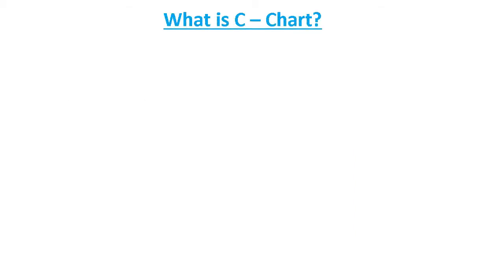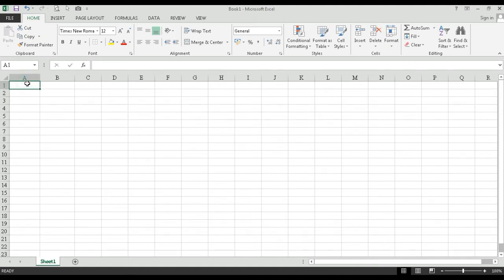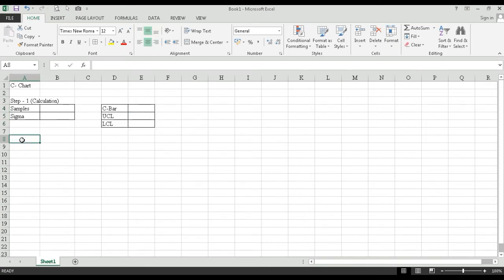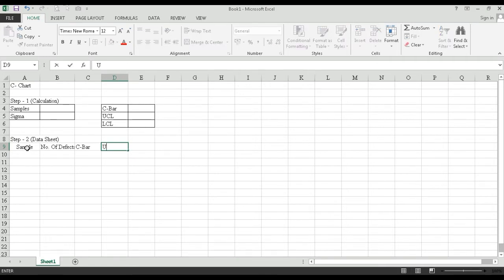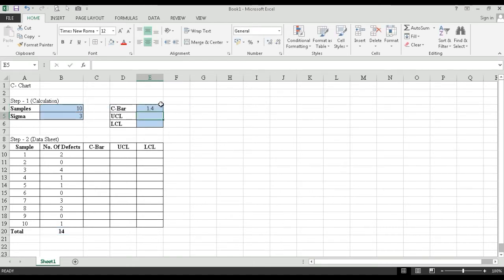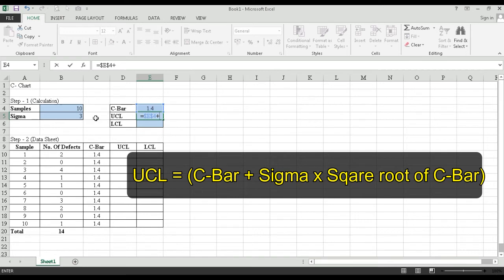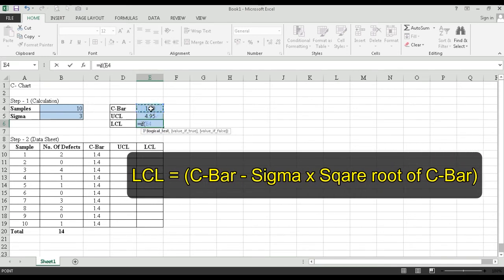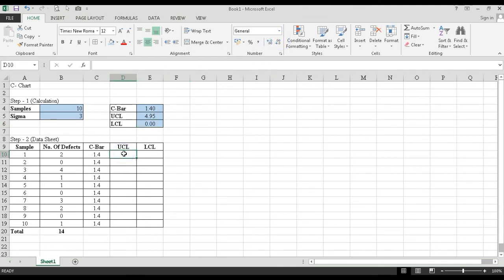C Chart Formula / C Chart Calculator / C Chart Used For / How to Make C Chart In Excel / Count type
Hello Guy's,

Today we will learn to make c chart in Microsoft excel.

What is C Chart?

In statistical quality control, the c-chart is a type of control chart used to monitor "count"-type data, typically total number of nonconformists per unit. It is also occasionally used to monitor the total number of events occurring in a given unit of time.

Like other process charts, the C chart is used to detect nonrandom events in the life of a production process. Its a attribute chart.

Control Limits
C Bar = Total Defects / No Of Samples
UCL = C bar + Sigma x Square root of C bar
LCL = C bar - Sigma X Square root of C bar